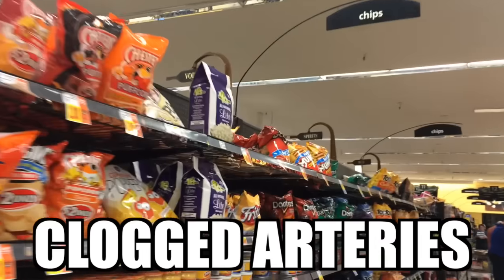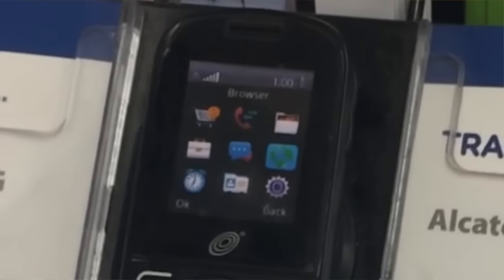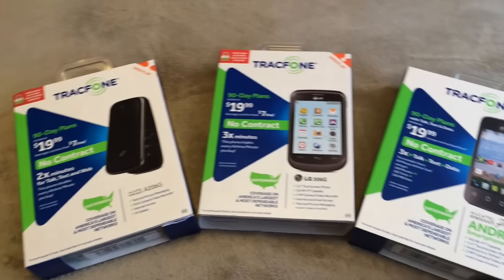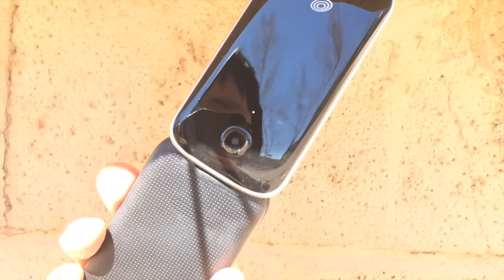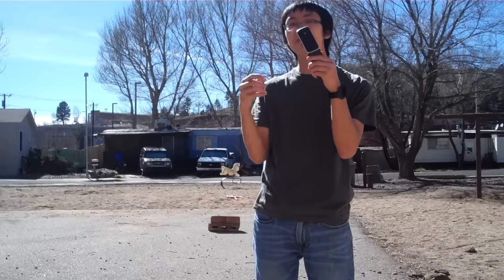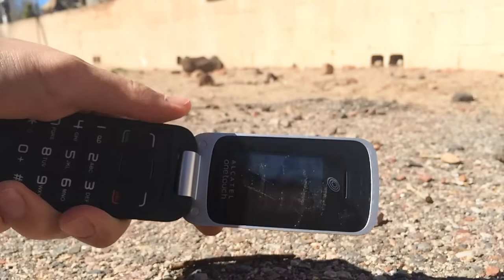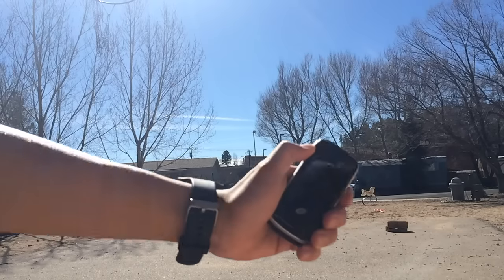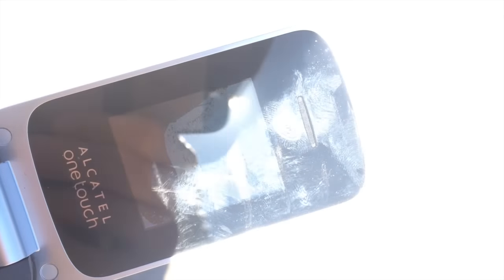Bored Smashing - GROCERY STORE PHONES! Episode 1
When I saw that my grocery store was selling cheap phones and smartphones, I knew that I had to buy some and do some "tests" on them...